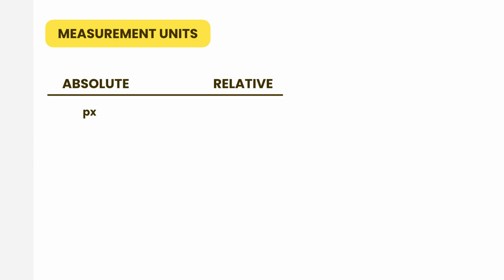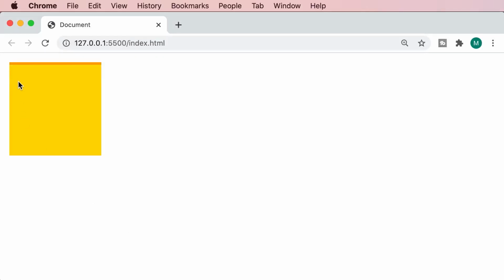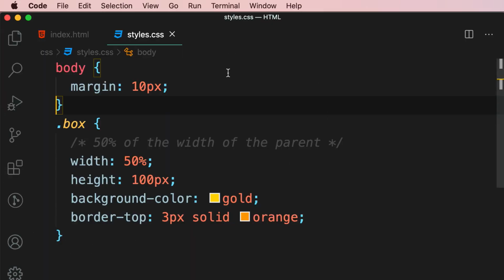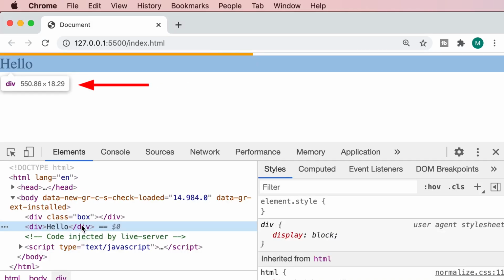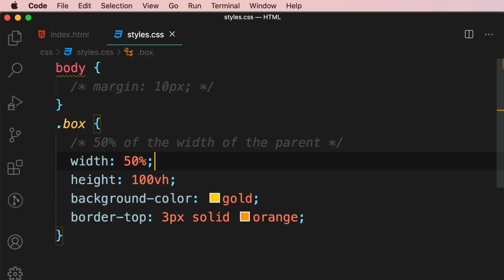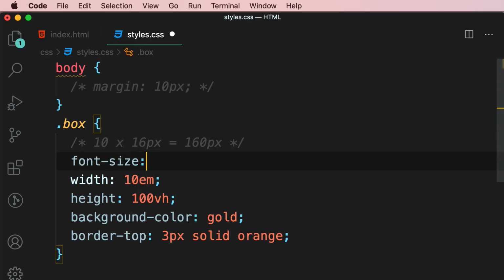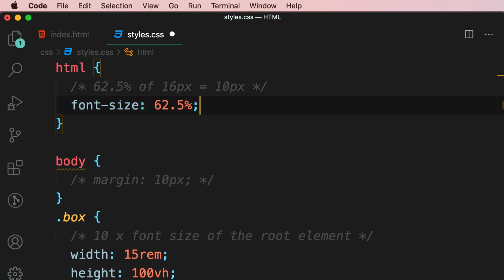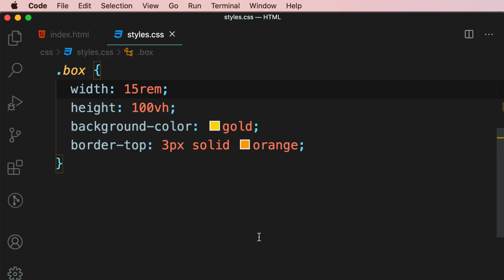46 Measurement Units